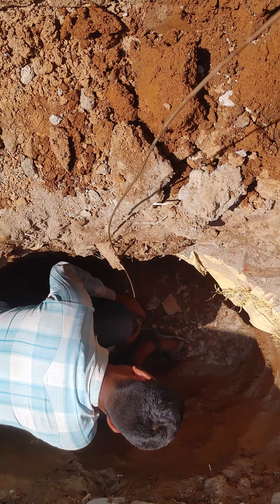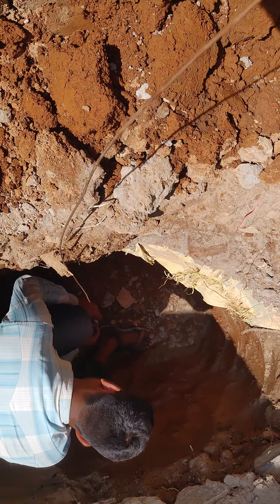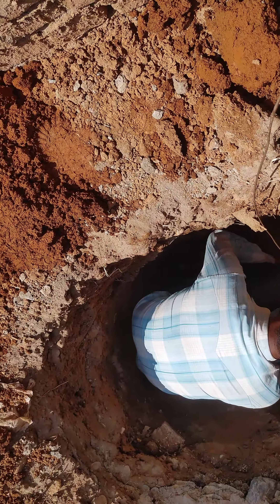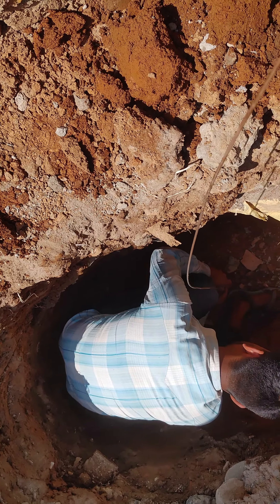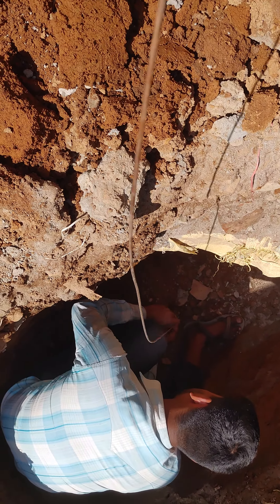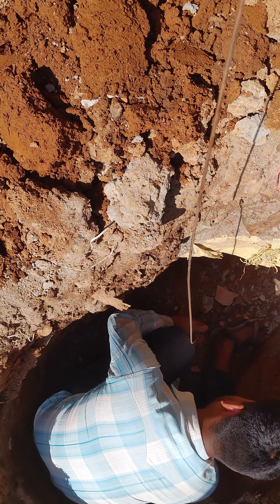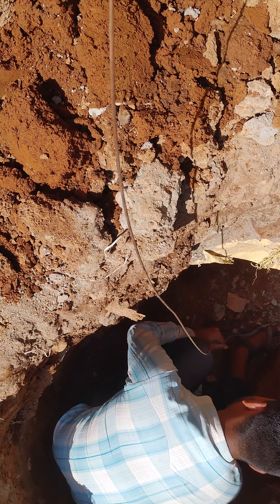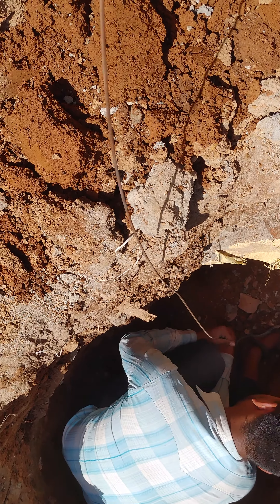March 14, 2024